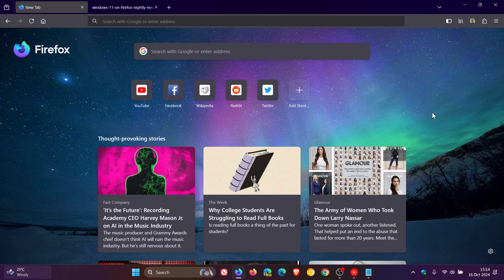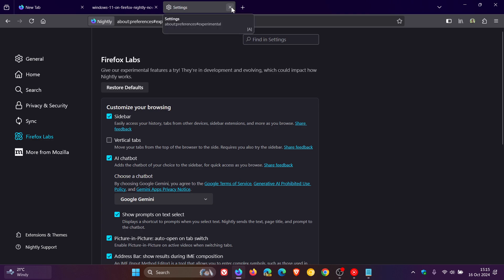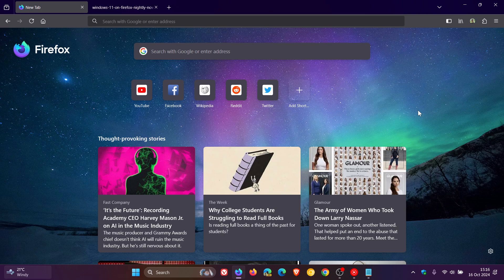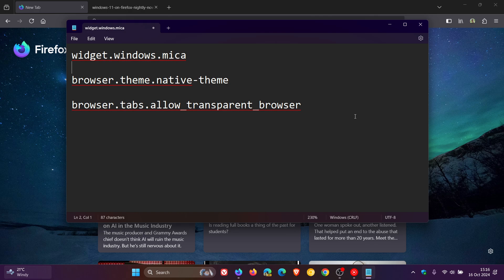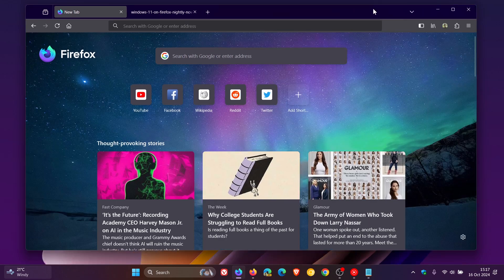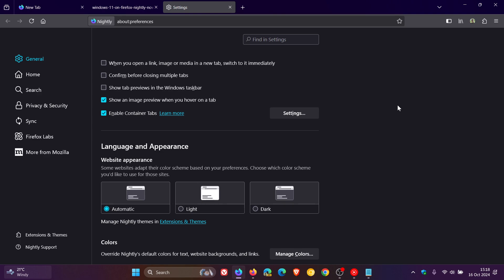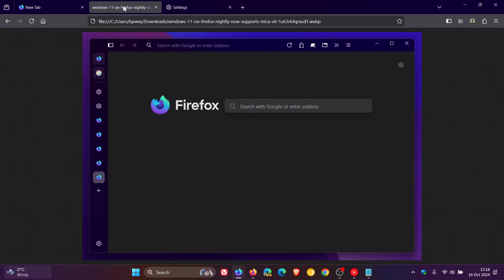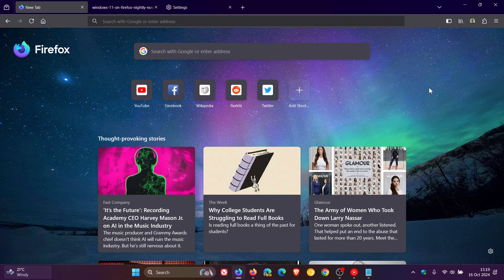Firefox is Getting Native Mica Effect on Windows 11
Windows 11 on Firefox Nightly now supports Mica transparency natively. To get it to work enable these preferences in about:config:

widget.windows.mica

browser.theme.native-theme

browser.tabs.allow_transparent_browser